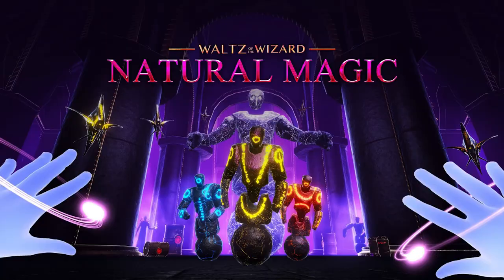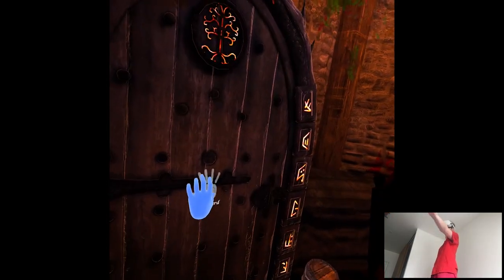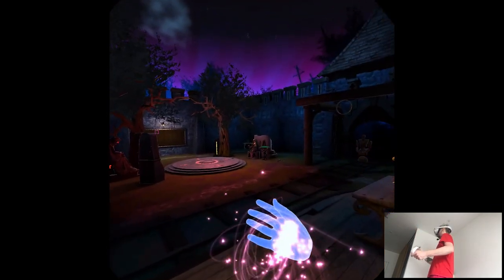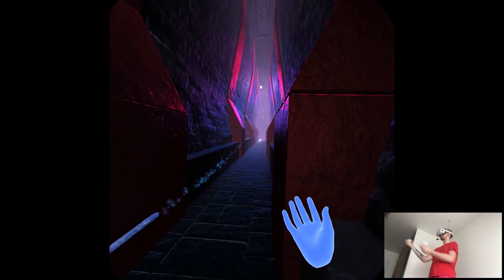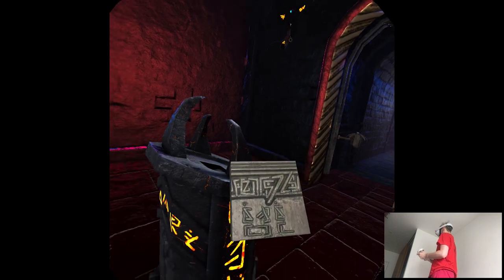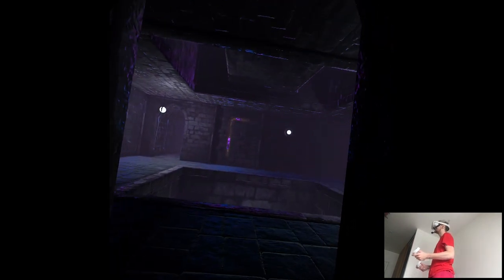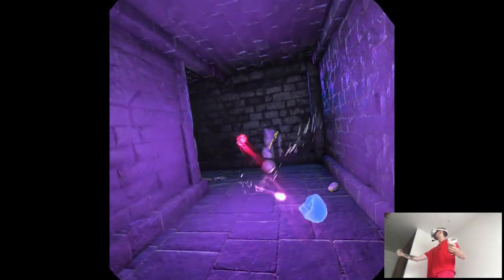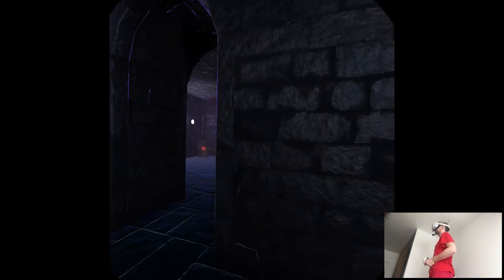NATURAL MAGIC UPDATE - Waltz of the Wizard | Part 2 Gameplay | Oculus Quest 2 VR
Hi

Early release so I'm sleeping well today lol. This update is kinda fun, slow burner up until I'll discover other spells or something. Definitely have to work on my casting mechanics since Waltz isn't my forte, I'm down to make a playthrough of the whole Fortress though so we'll see.

0:00 - Intro
2:03 - Gameplay
16:54 - Thoughts

Short PC specs:

i9-9900KS
RTX 2080ti
32GB RAM 3200MHz
2TB SAMSUNG 970 EVO PLUS M.2